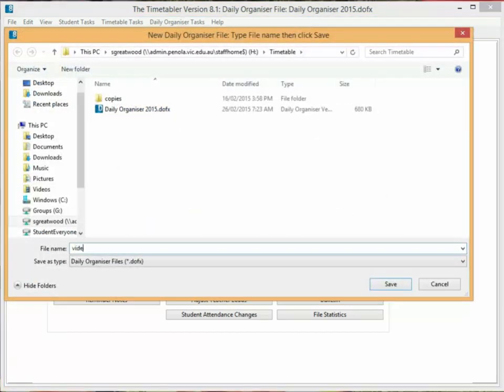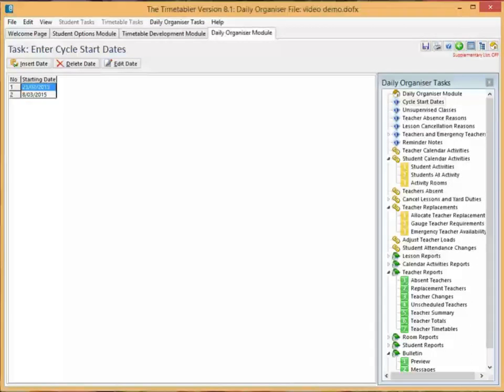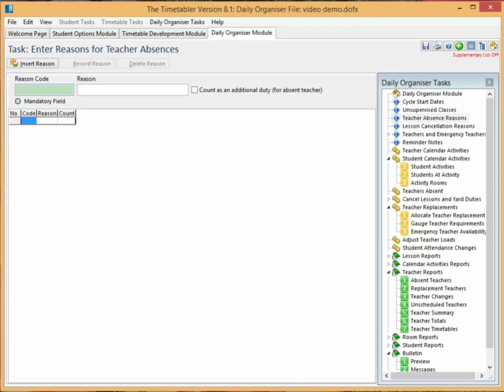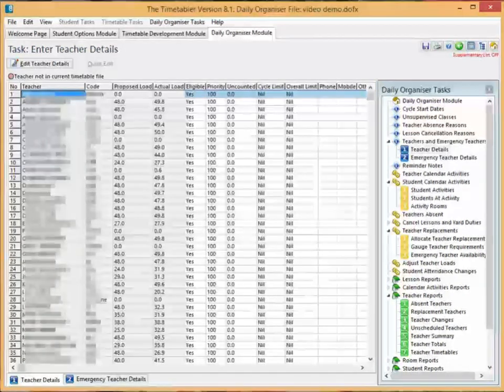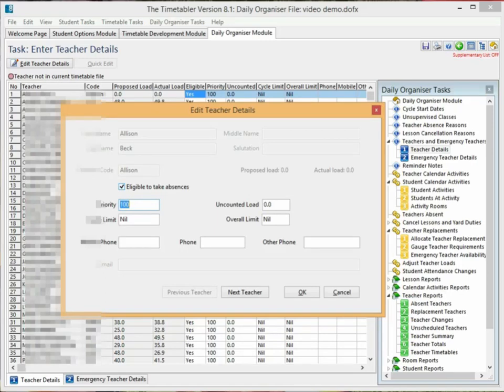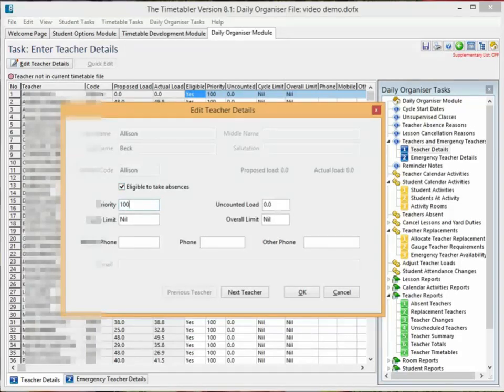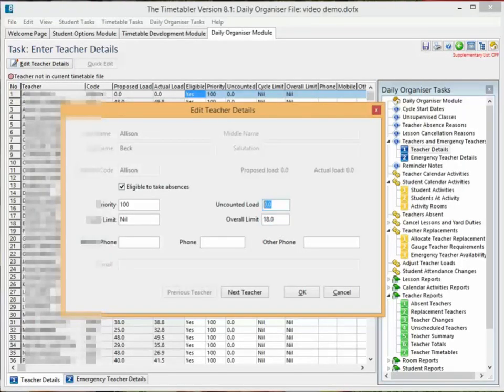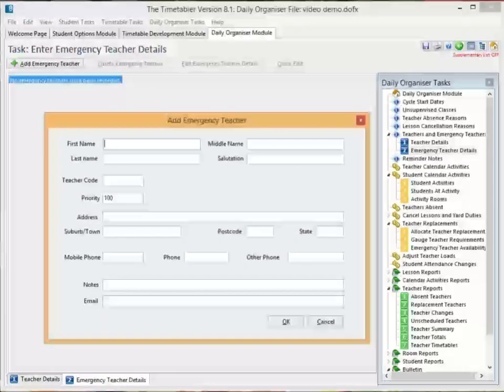Daily Organiser setting up the DO Module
Once your timetable is finished, the Daily Organiser Module needs to be set up to allow you to work.